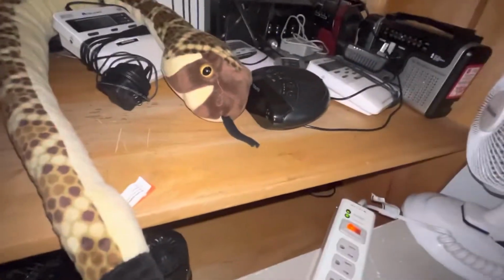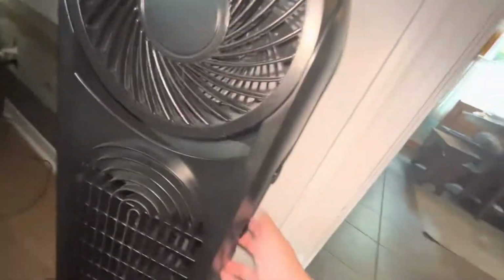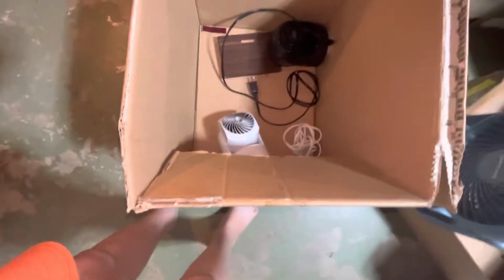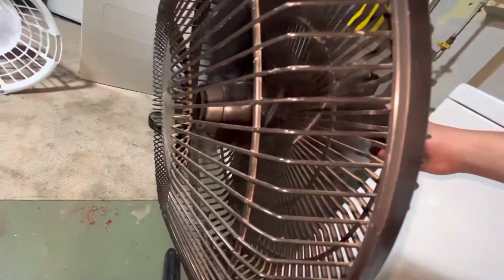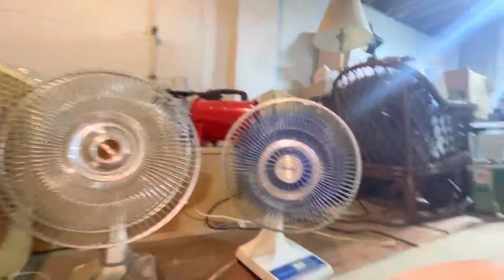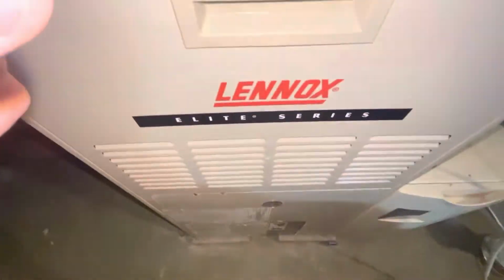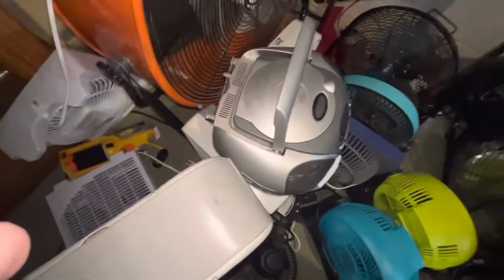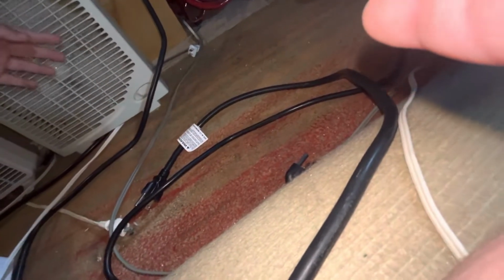Starting up all my fans part one￼